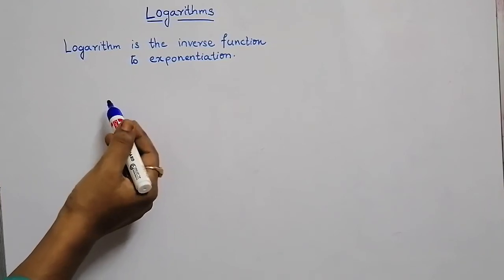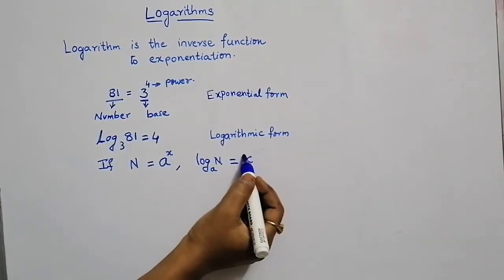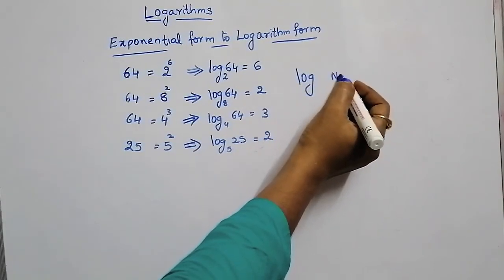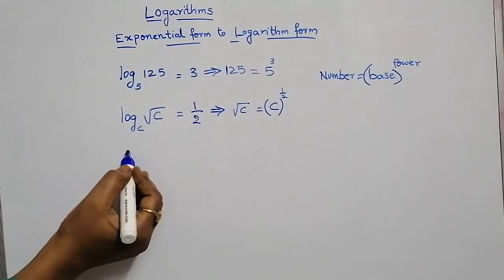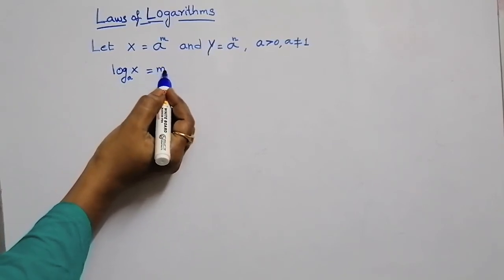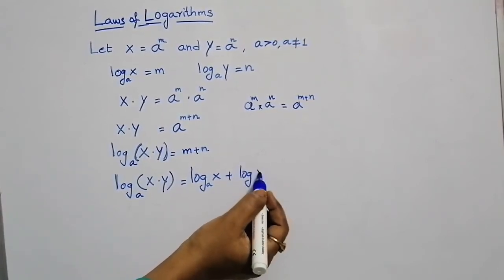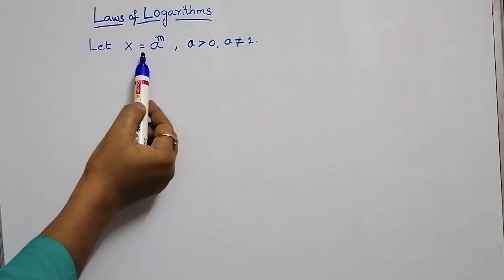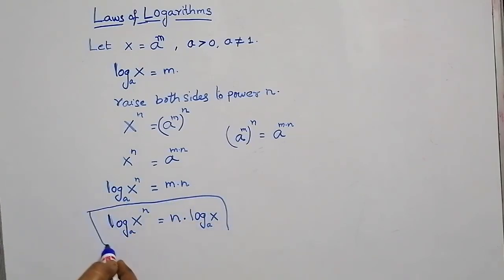Logarithms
In this video I have explained Logarithms, exponential form to logarithmic form, logarithmic form to exponential form, laws of logarithms.